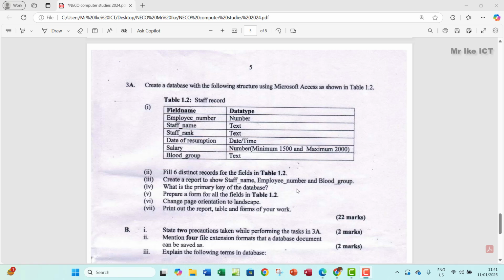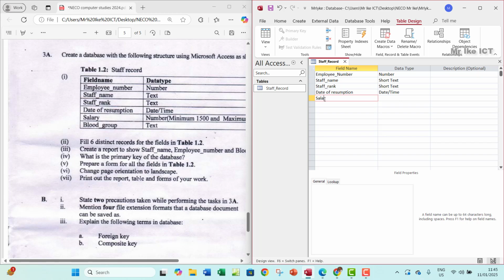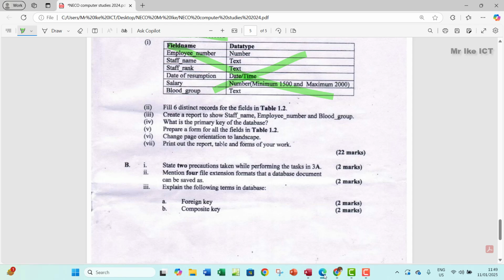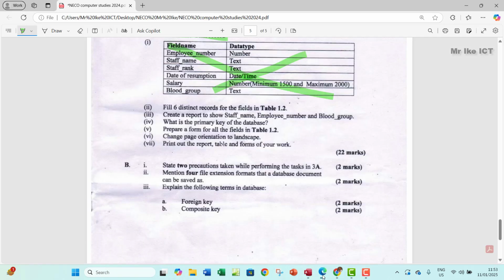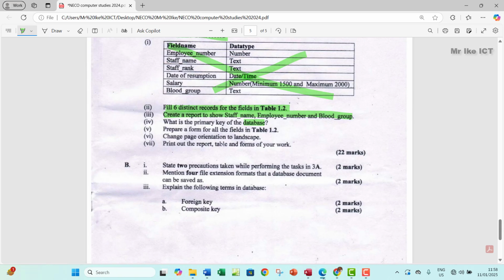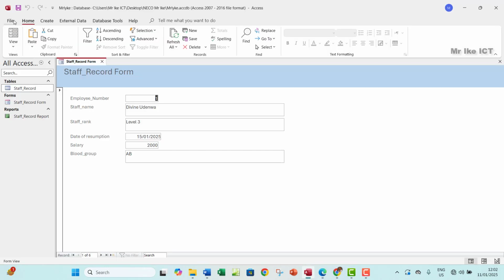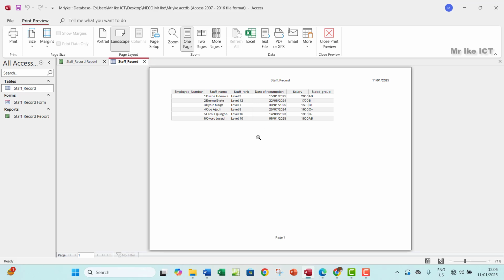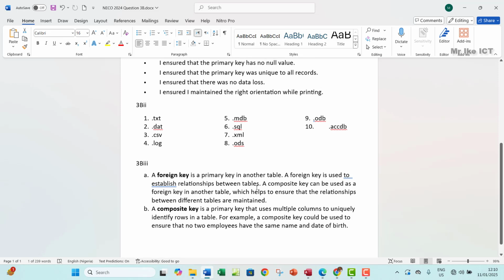NECO Computer Studies Question 3 Database